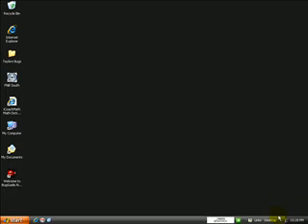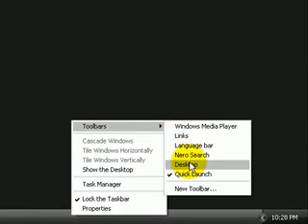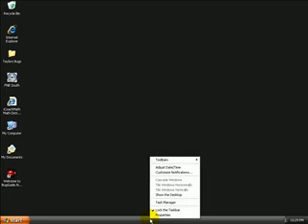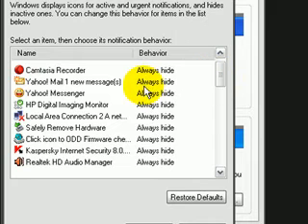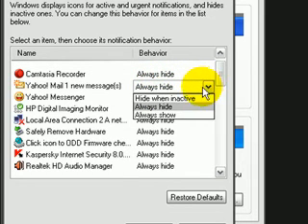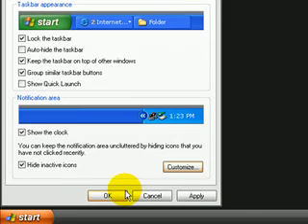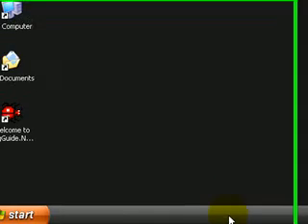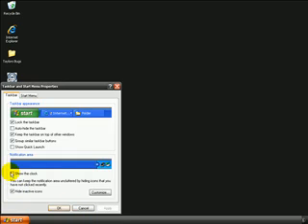How to clean up your XP taskbar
A few easy tips for cleaning up your windows XP taskbar.